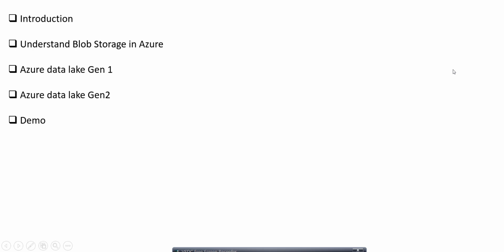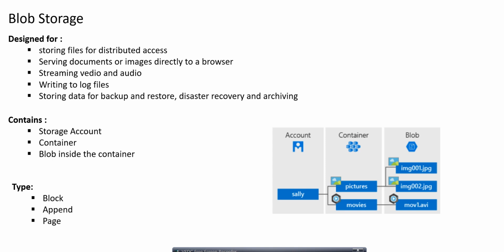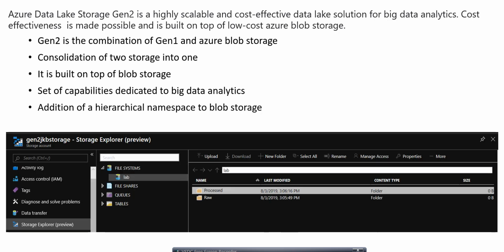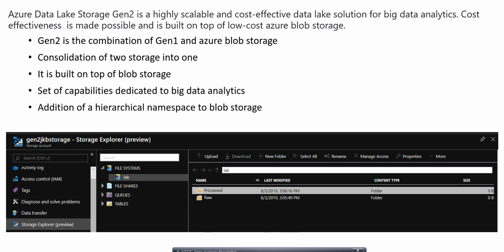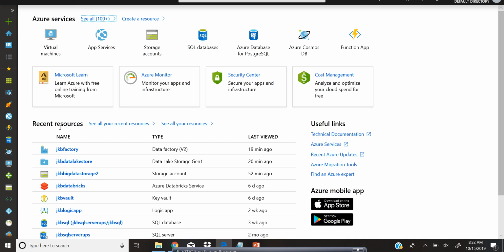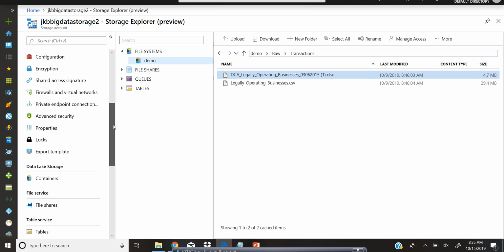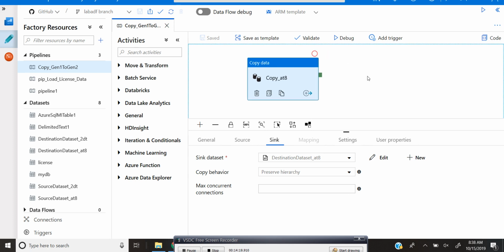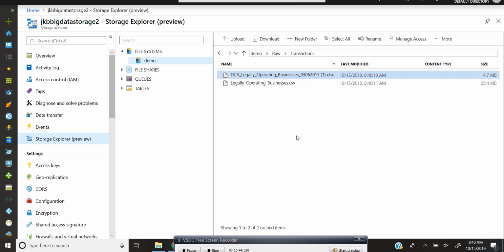Migrating azure data lake store gen 1 to storge gen2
This demo gives the details about Azure data lake gen1, blob and gen2. How we can migrate data from data lake gen1 to Gen2.